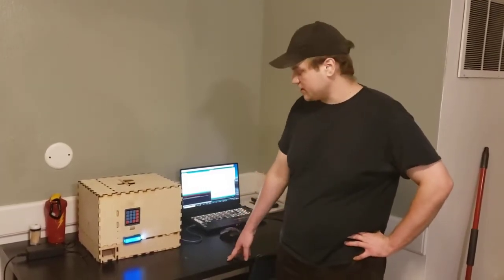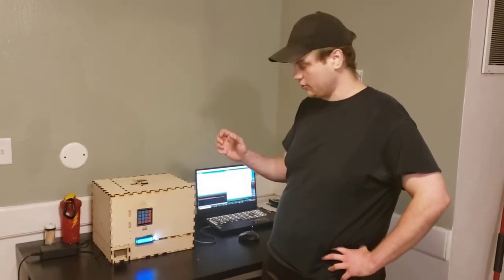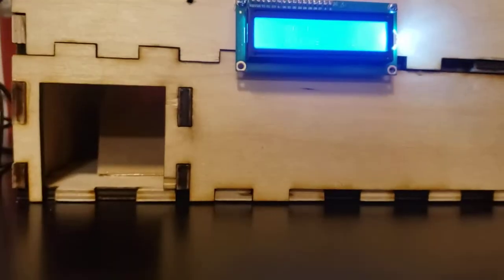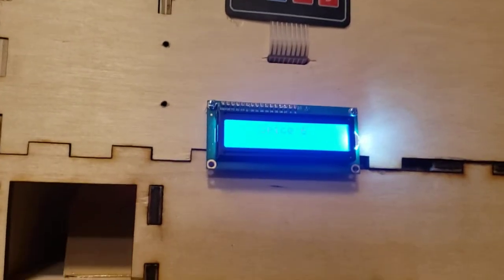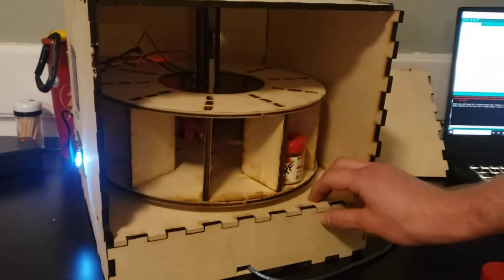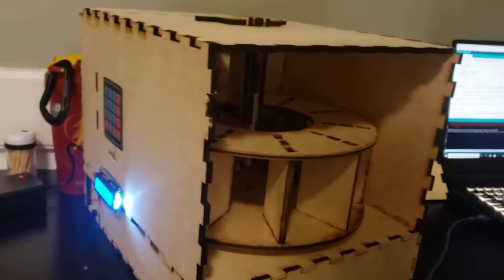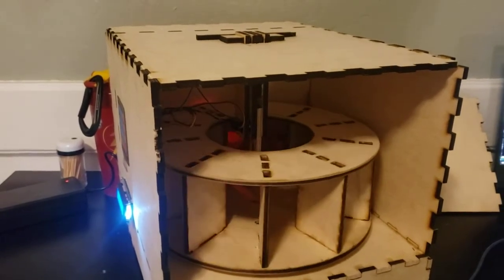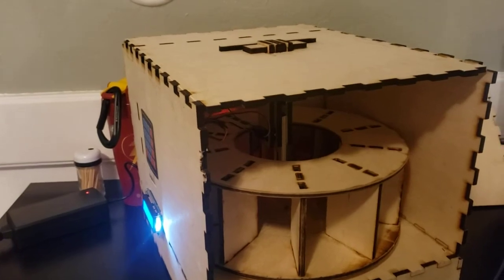Automated Spice Rack